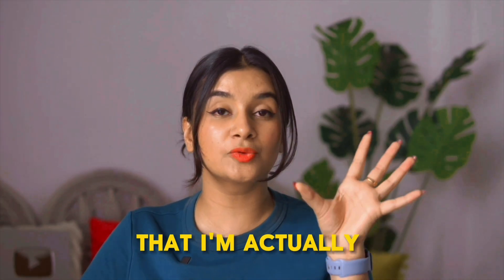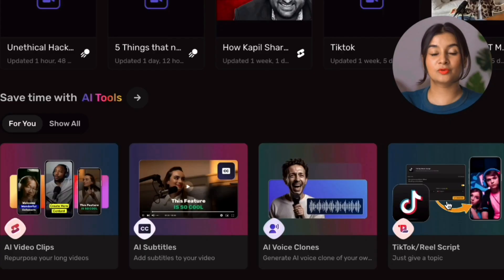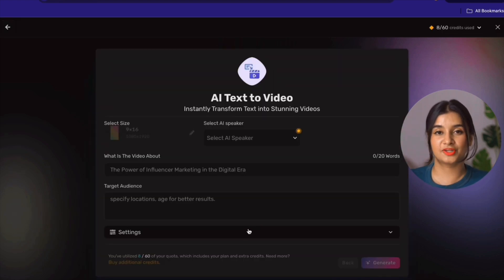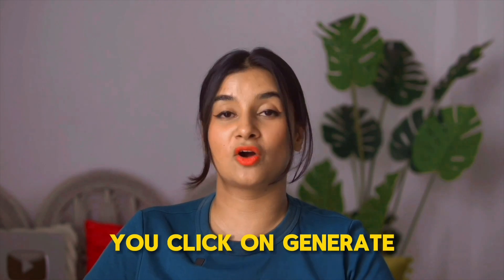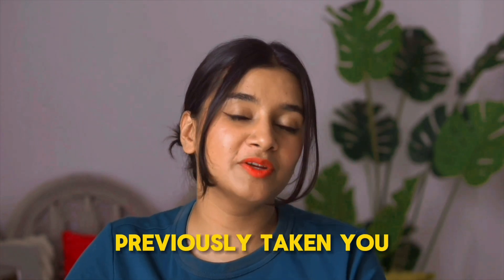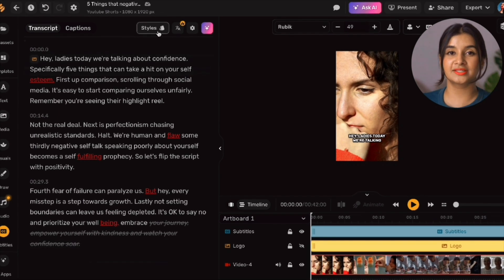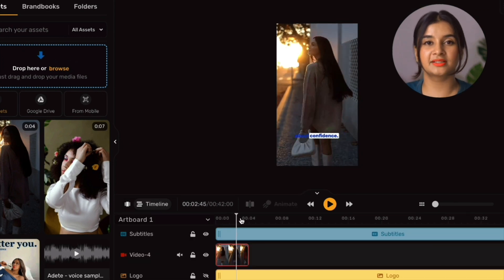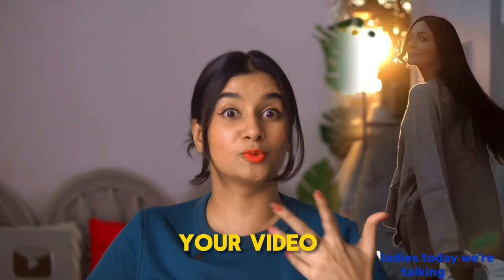Forget SORA, This AI Video Tool Will Blow Your Mind 🤯 📈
There’s been a lot of talk about using AI for video, but most tools in the market do only one or two things properly.

like generating video from text or cutting out clips from long videos. But today I wanna talk about an AI tool that truly brings together everything in under one roof, making it really easy for you to create unique, high quality videos using AI that have very real use cases.

The tool I used to make these is called Simplified AI and it’s an all in one video generator and editor and it basically allows me to automate the entire video creation process from scripting to vioceover to finding stock media and even editing the entire video without ever having to go out of the Simplified platform.

I’ve been trying it out these past couple of months and I want to show you how incredibly helpful it is in simplifying my video creation process. And for that I am actually going to create a video on this. And btw, it’s free to try.

Welcome to the official Simplified Video channel. Here, you'll find:

✅ AI tutorials
✅ Epic video ideas
✅ Advice to Grow Your Channel Using AI
✅ Strategies To Make Money With Video
✅ All things Simplified

Simplified is your ULTIMATE all in one AI-tool which allows freelancers, creators, and entrepreneurs to collaborate, scale, and grow their content — effortlessly and efficiently.